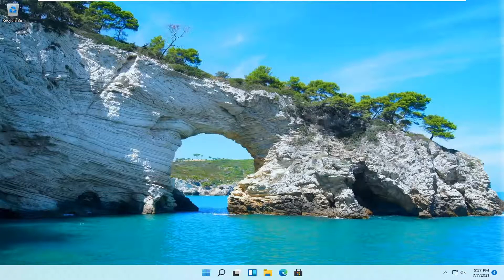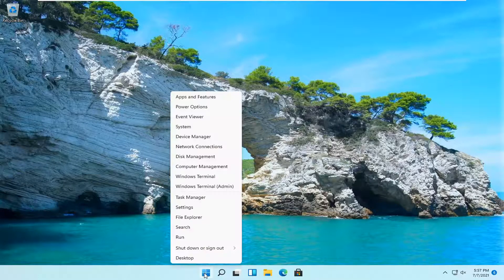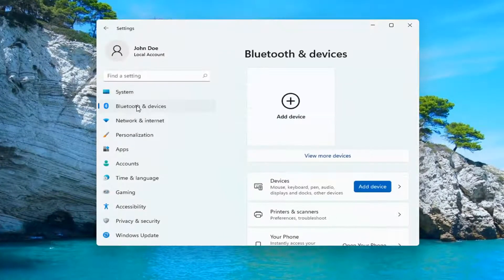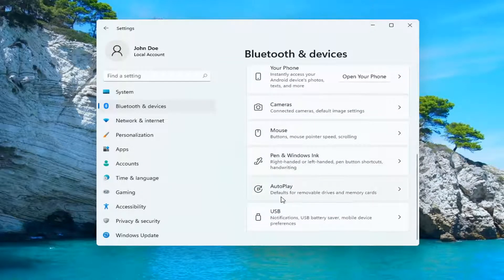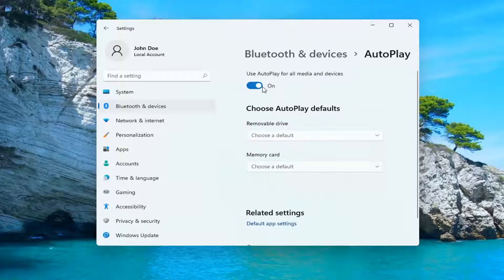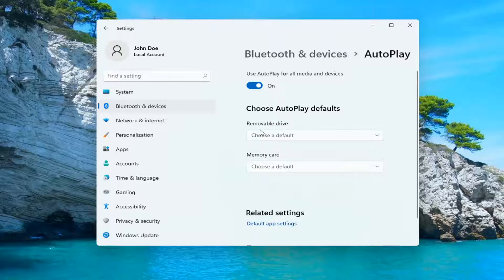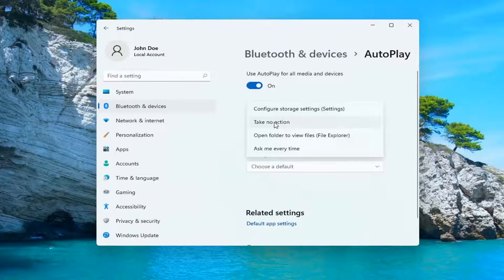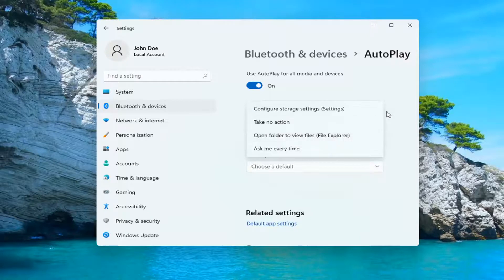How To Enable or Disable AutoPlay Settings In Windows 11 [Tutorial]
Issues addressed in this tutorial:
autoplay windows 11
autoplay windows 11 not working
autoplay windows 11 dvd
autoplay usb windows 11
autoplay dvd windows 11
autoplay windows media player windows 11
windows 11 autoplay not working

In this tutorial, we will see how to disable AutoPlay in Windows using the Control Panel, Group Policy, or the Registry Editor. But before that, let us see what is AutoPlay and AutoRun in Windows. Then we will see how to enable or disable AutoPlay or AutoRun in Windows 11/8.

Difference between AutoPlay & Autorun

Autorun is used to start some programs or enhanced media content automatically when you insert a CD, DVD, or another media type into your computer. This is different from AutoPlay, but the result is often the same: when inserted, the CD starts automatically, using a particular program.

AutoPlay lets you choose which program to use to start different kinds of media, such as DVD, CD, etc, containing music, video, photo, etc. For example, the first time you try to play a music CD, AutoPlay will ask you which media player you want to use if you have more than one installed on your computer. Autorun is incorporated into the media types that use it, and you can’t modify it. When you try to play a CD that uses autorun, AutoPlay asks you to choose an action to perform -to play the autorun content or to skip it. AutoPlay lets you choose an action, and it is in a way, the successor to AutoRun.